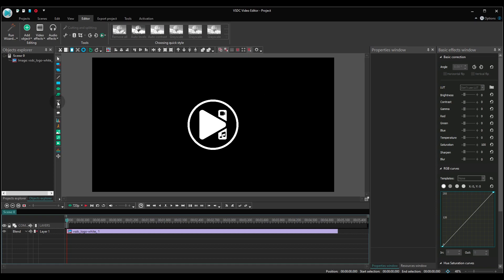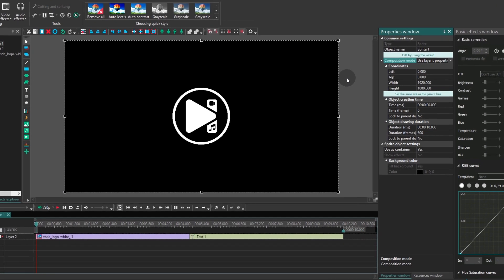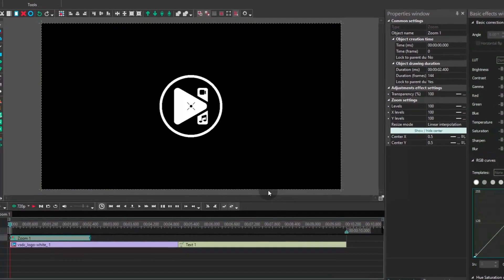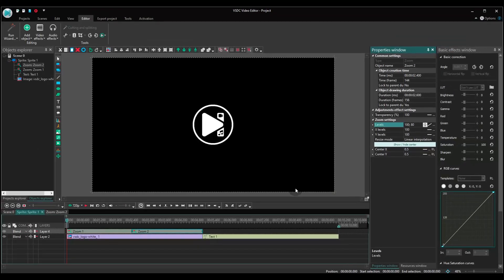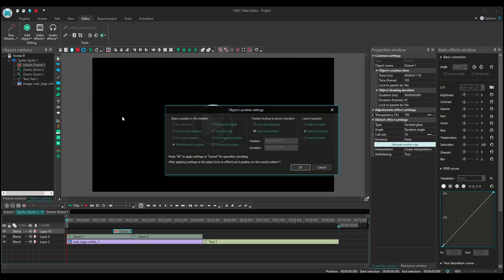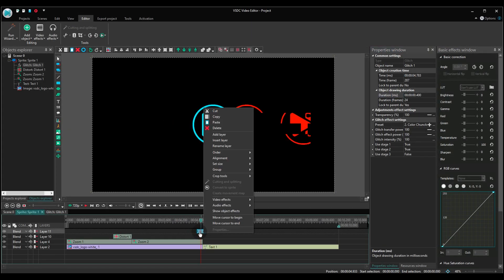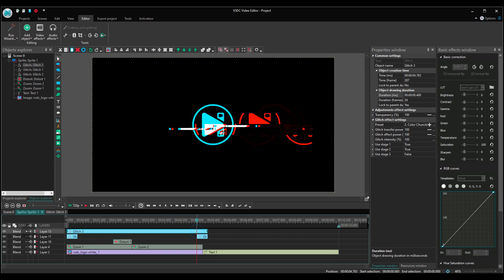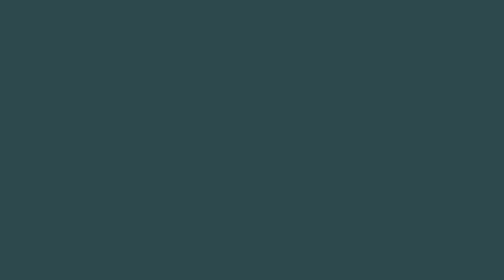How to create a glitch intro template in VSDC Pro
Always wanted to have a stylish glitch intro for your videos? You got it!

In this tutorial, we'll show you how to create a template with multiple glitch effects applied to your logo, channel name, video title, or anything else.
It's way easier than you think 😎

Do you love Glitch effect just like we do? Then, you'll love the following tutorials: